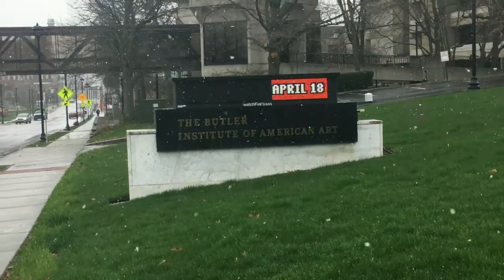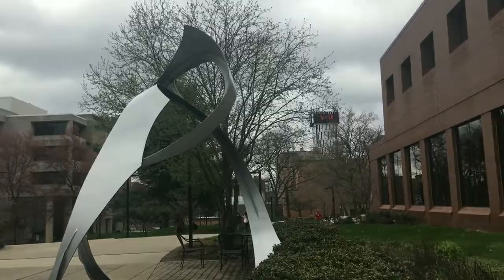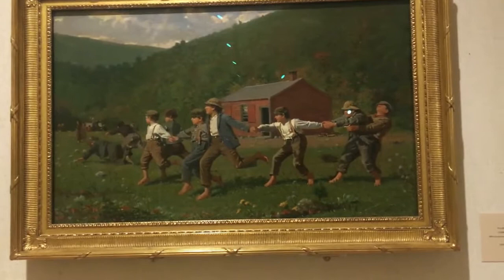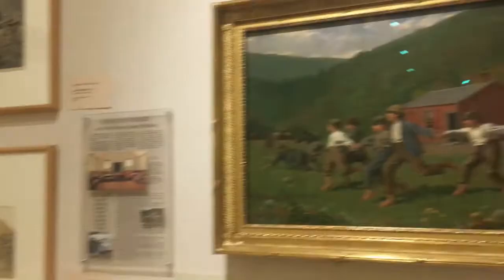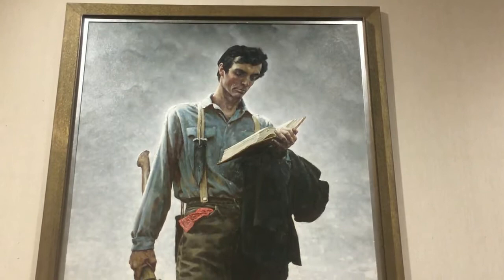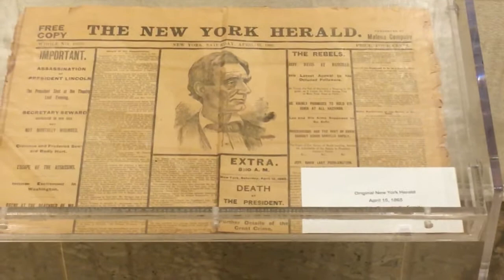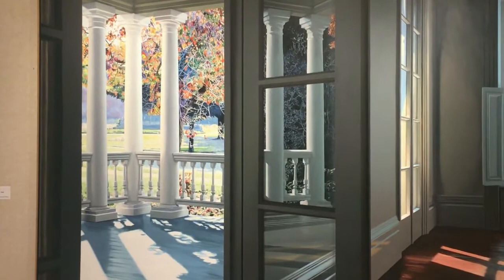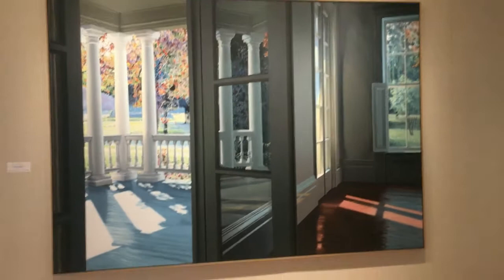Butler Institute of American Art (3737)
The Butler Institute of American Art is a nationally known art museum located in the heart of Youngstown. The museum houses over 20,000 pieces of work that range from oil paintings to digital media. There is no charge and it is easily accessible, making this museum a must see.

Credits
Videographer
Kelly Passmore

Voiceover
Kelly Passmore

Speacial Thanks to
The Butler Institute of American Art